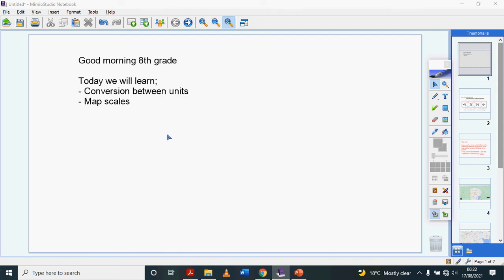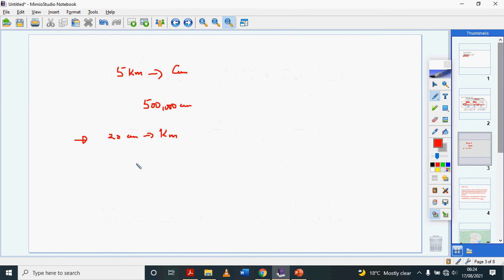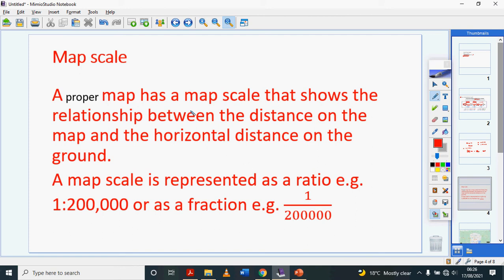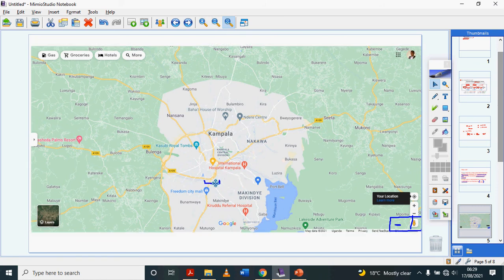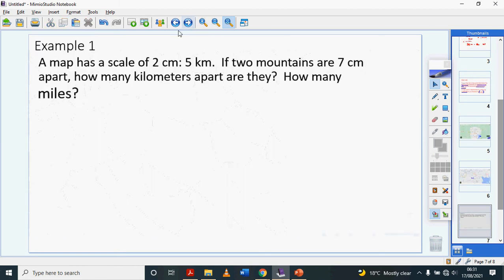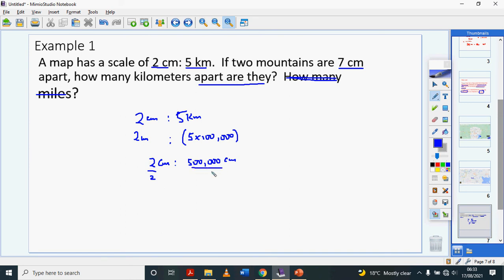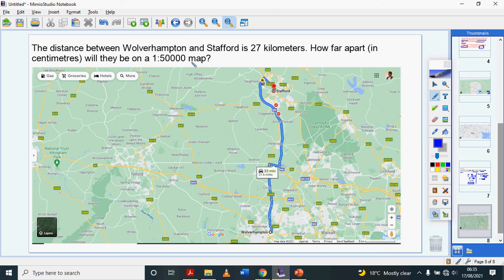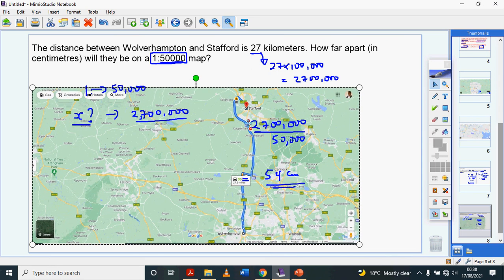Conversions & Intro to Map Scales